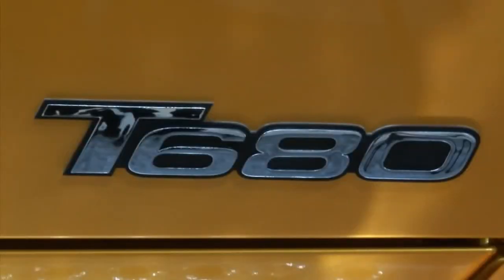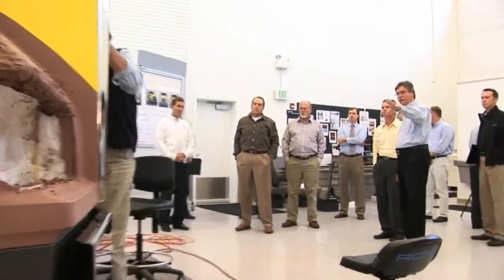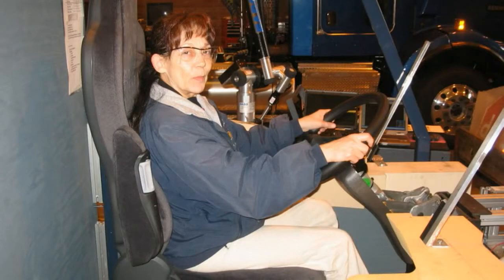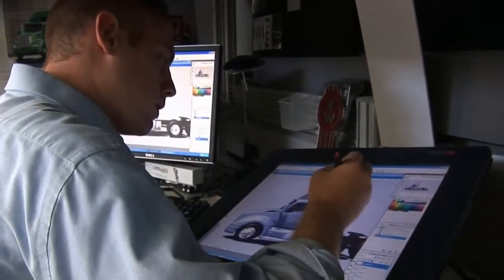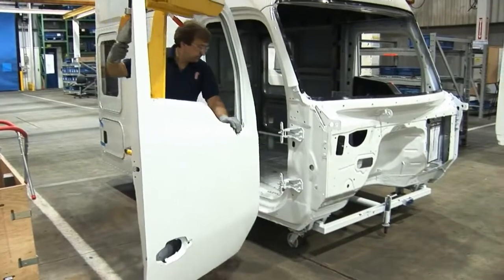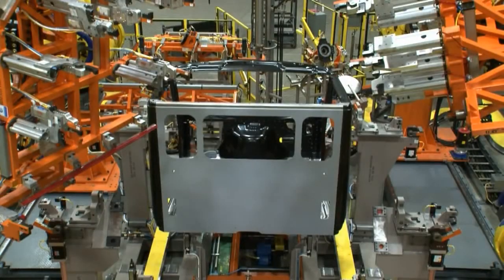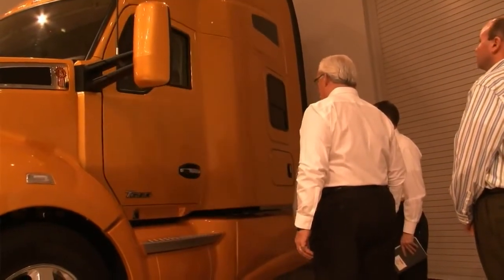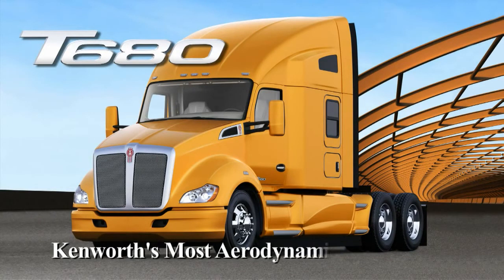The Making of the Kenworth T680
A behind the scenes look at the making of the Kenworth T680.